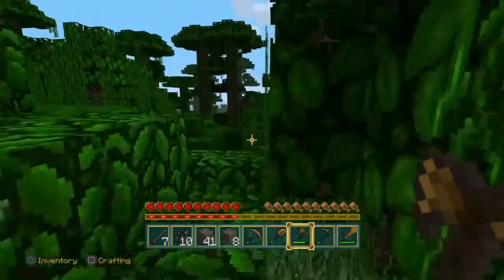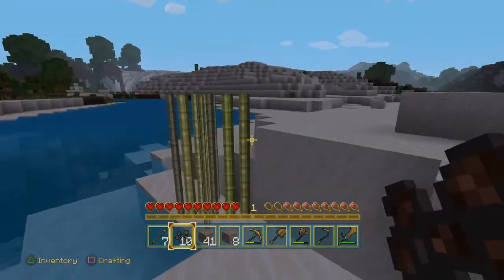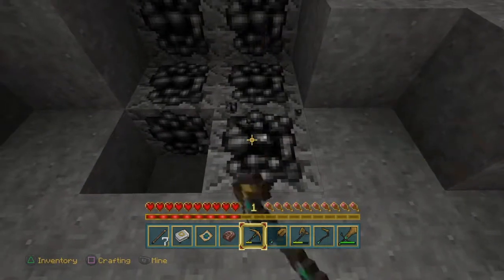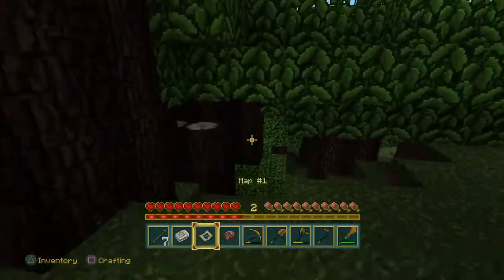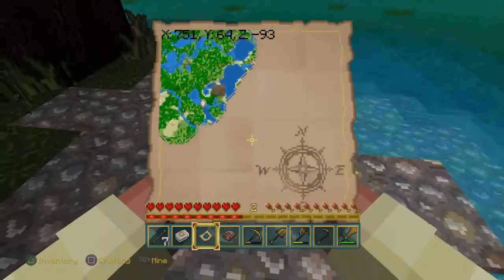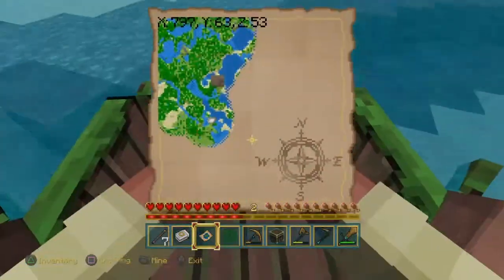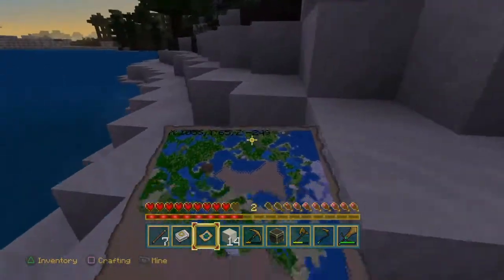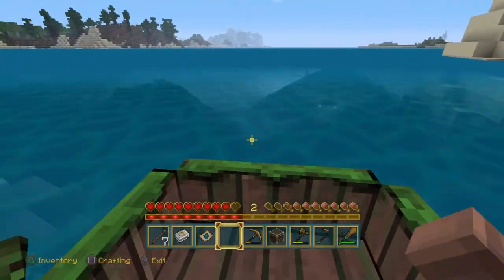Minecraft let's play EP1 Explore the land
Come explore this new land with me and Johnny